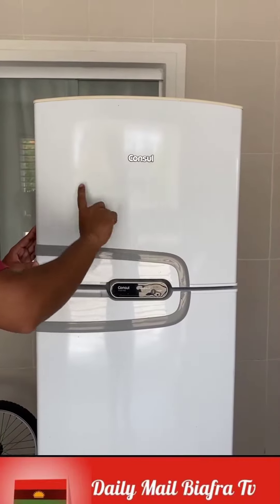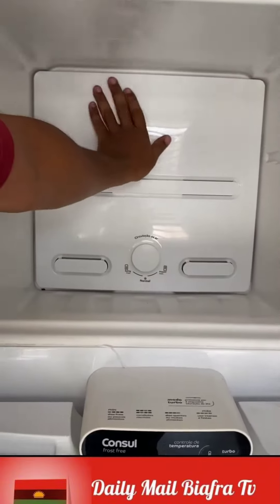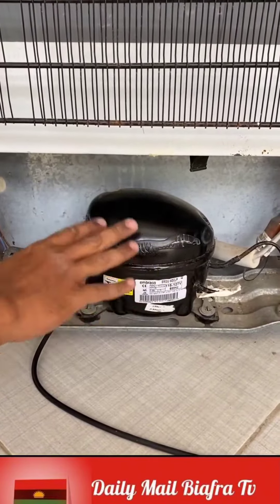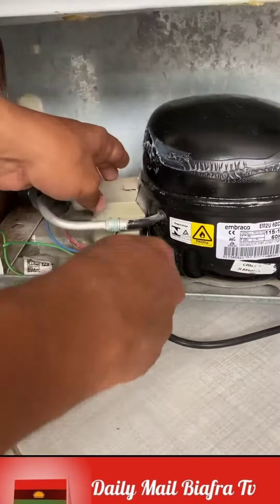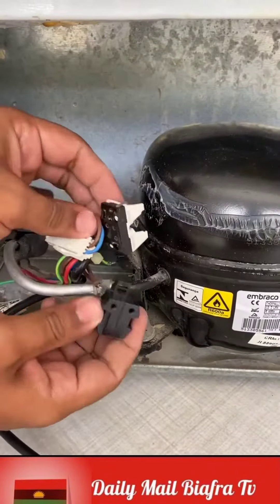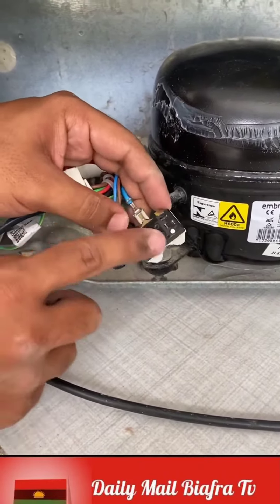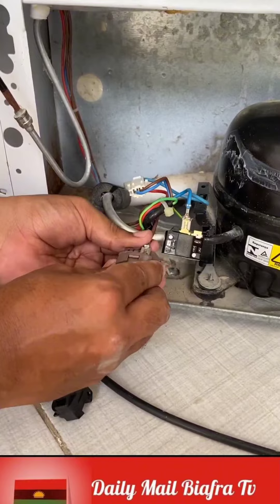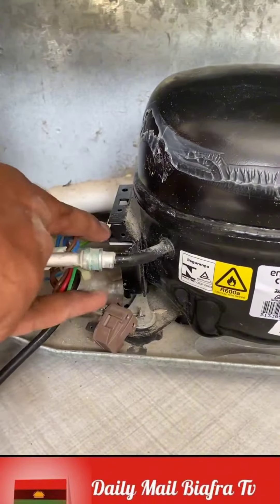Watch and learn... Don't throw away your refrigerator before watching this video!